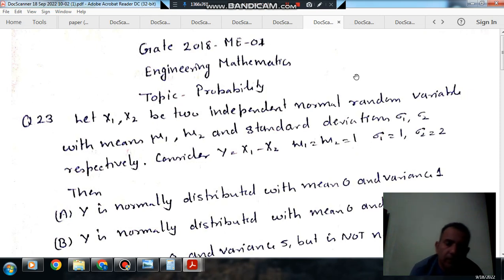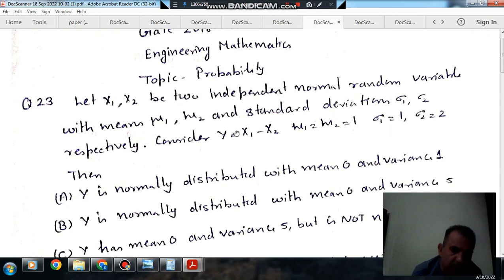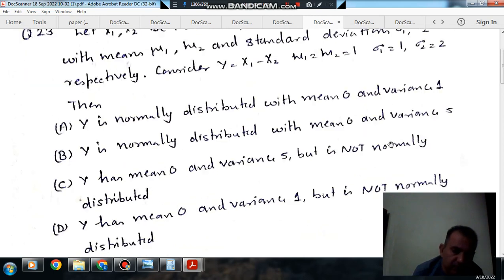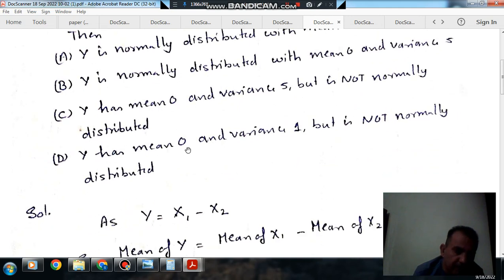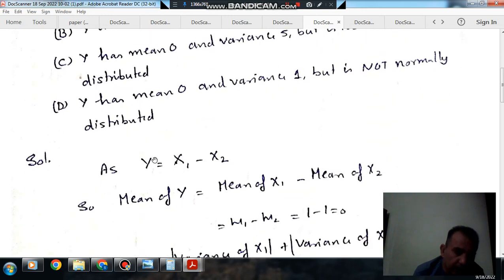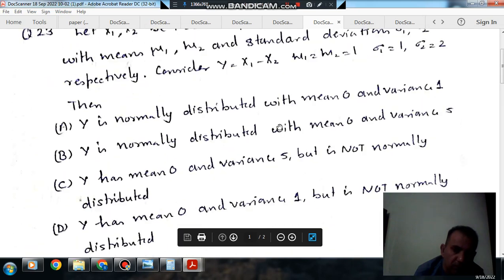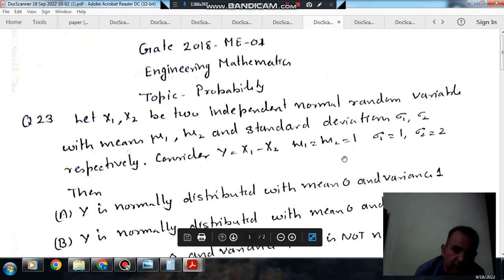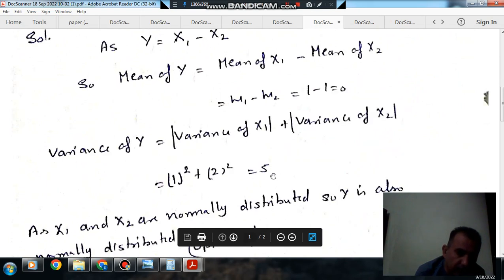Probability (Q23) (Gate 2018 (ME-01) Engineering Mathematics)